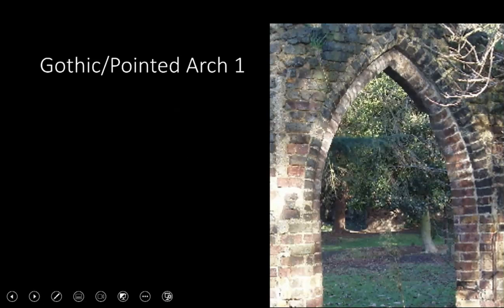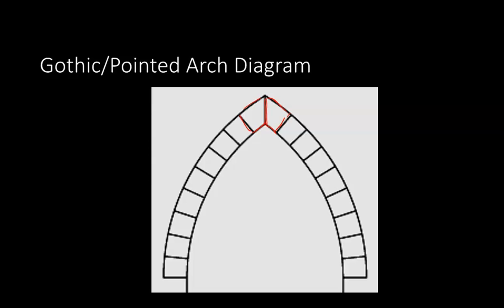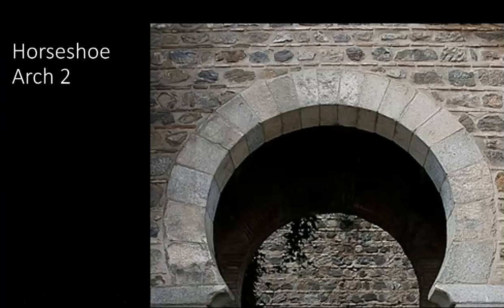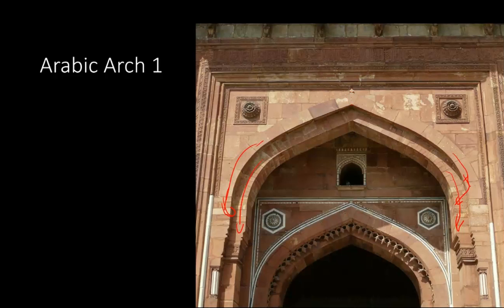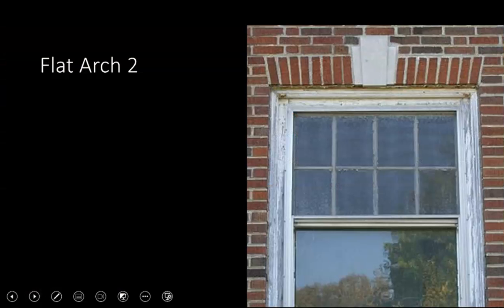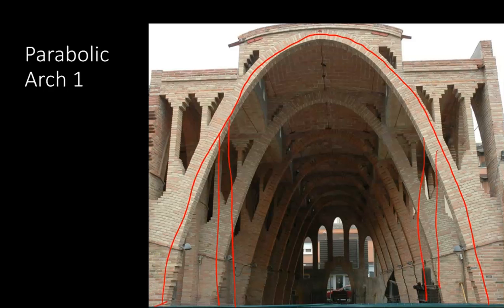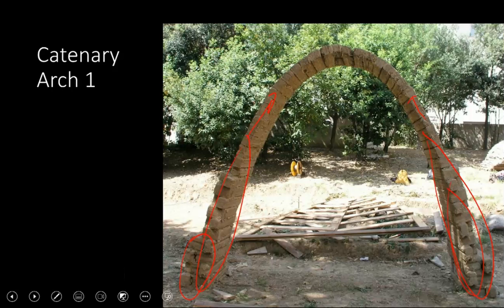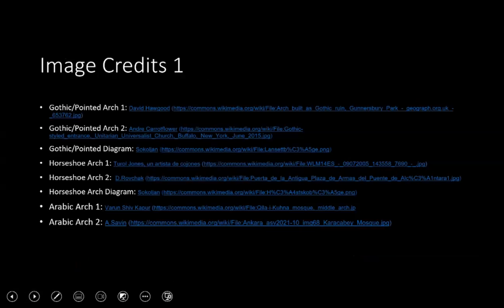Physical Science - Architecture (Observations 10 - Variations on the Arch)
An explanation of the different types of arch as well as some the strengths and weaknesses that can be inferred from basic observations.